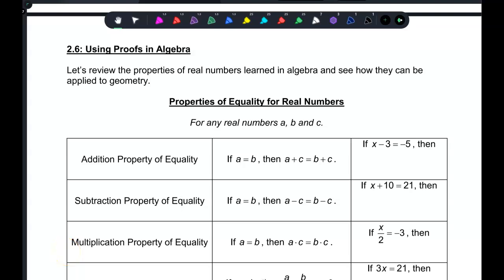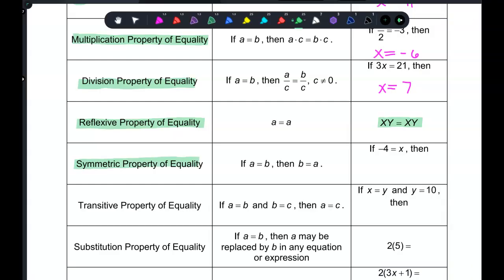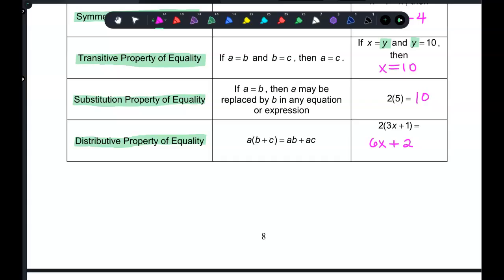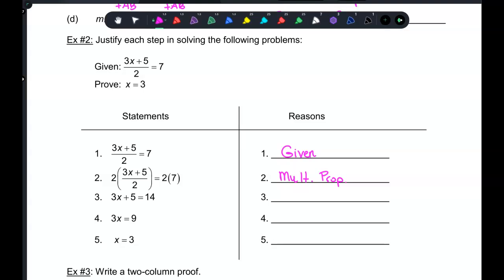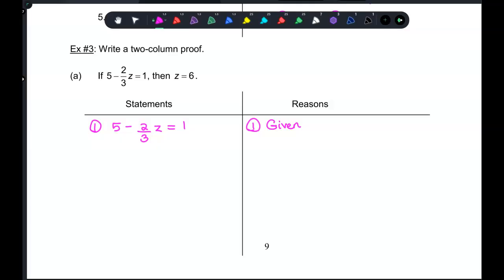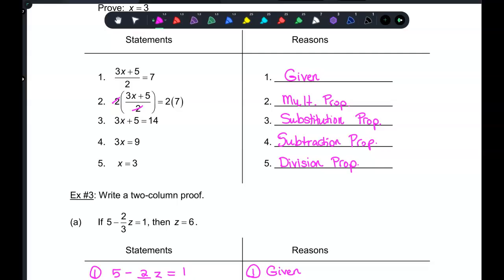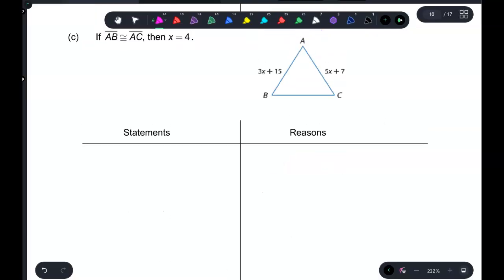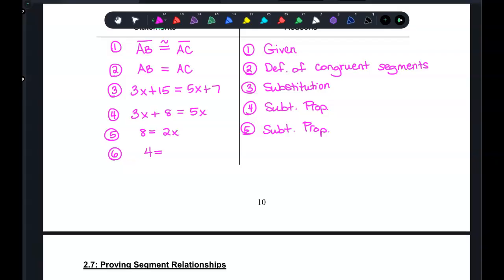Geom Hon - Lesson 2.6